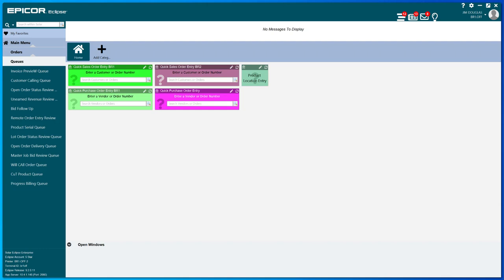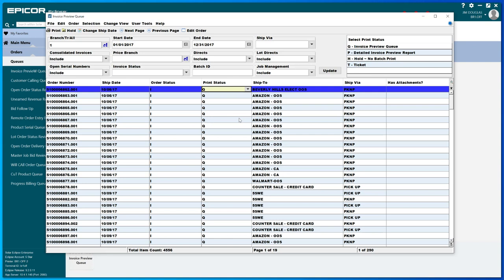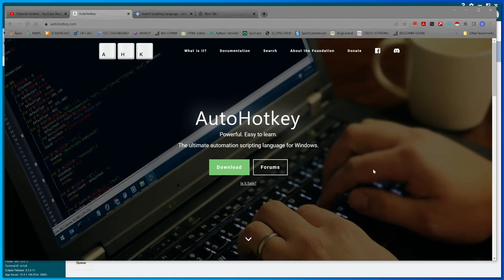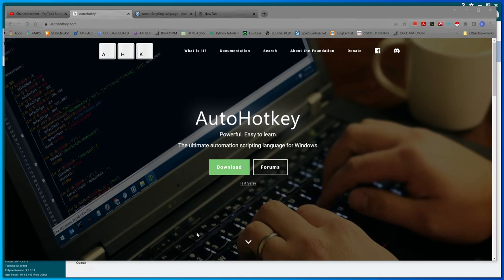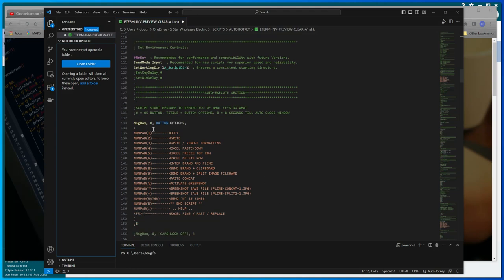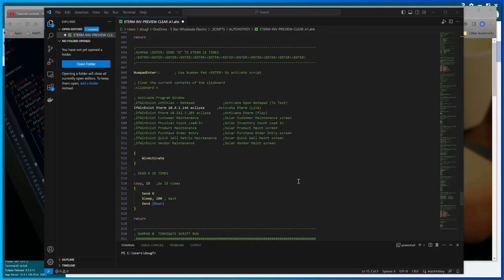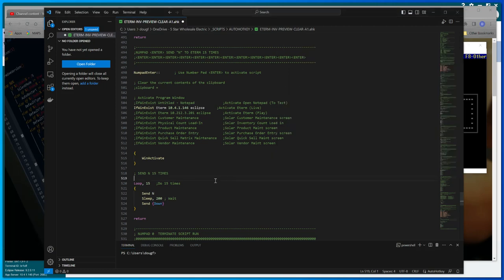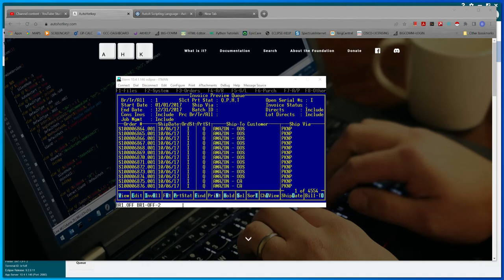AUTOMATING ROUTINE CHANGES WITH AUTOHOTKEY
Using AutoHotKey and AutoIt to automate functions in Eclipse / Eterm and Occasionally Solar